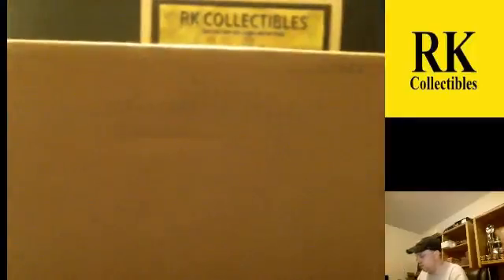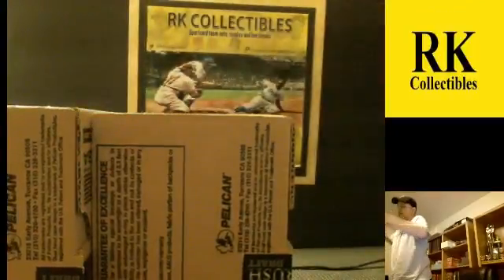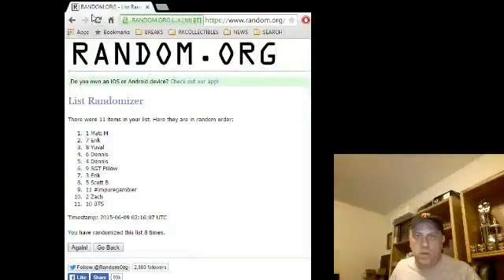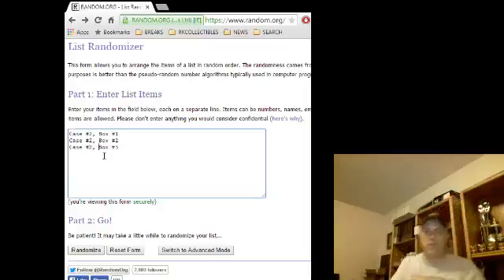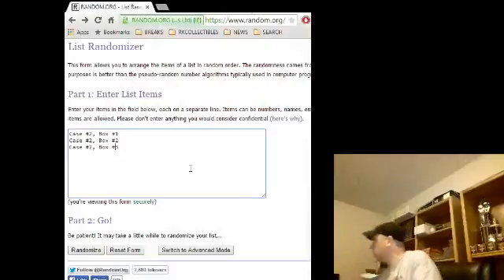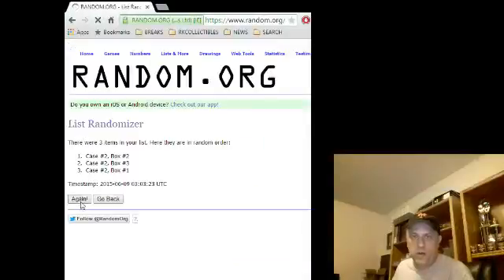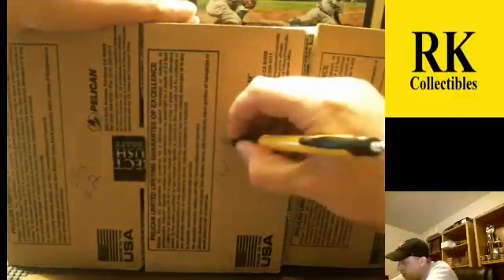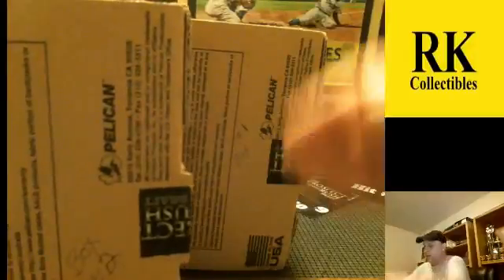Prospect Rush Case #2 BOX RANDOMS